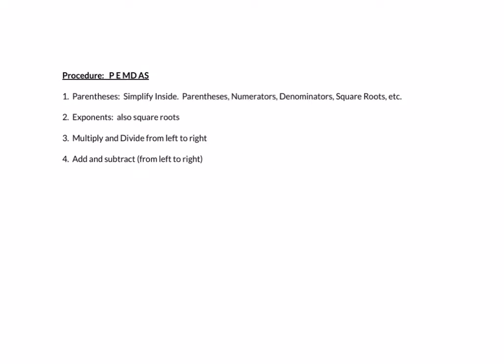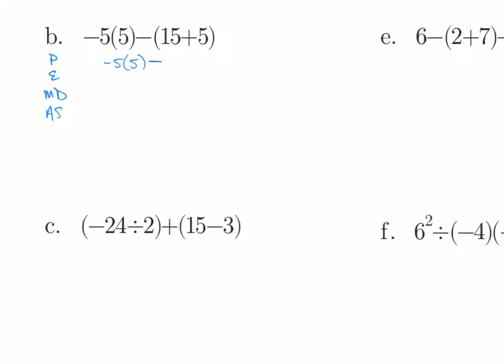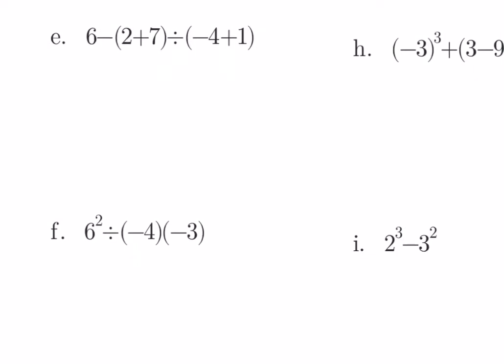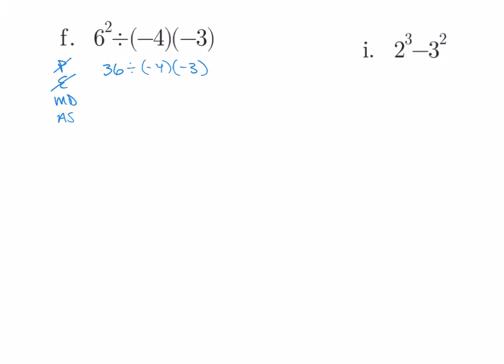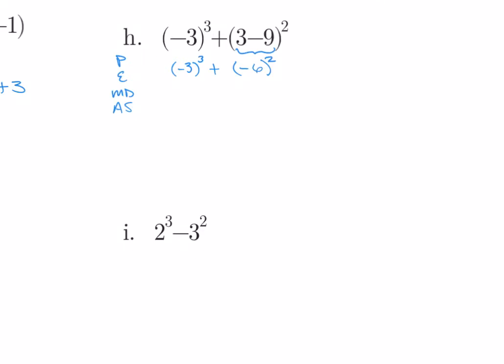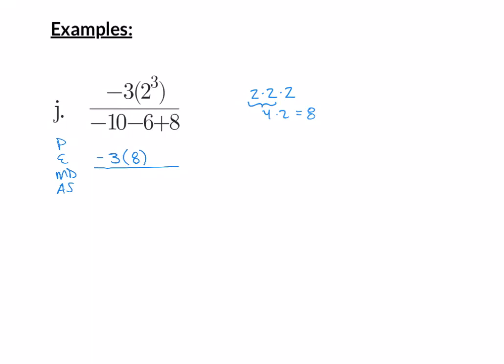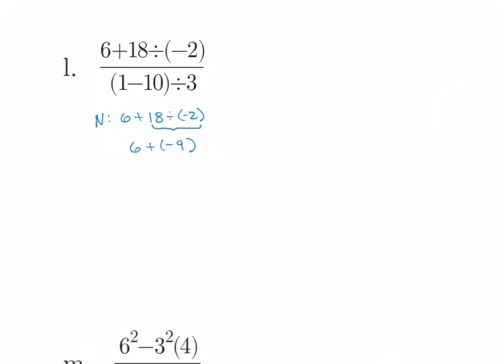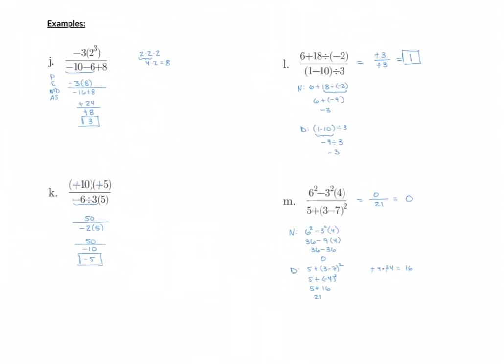105 B.5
Order of Operations with Signed Numbers